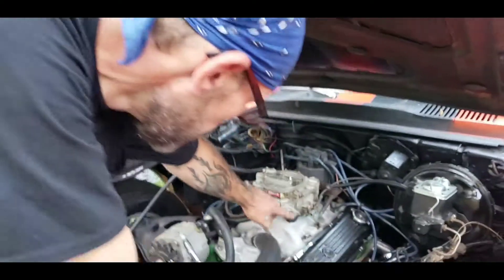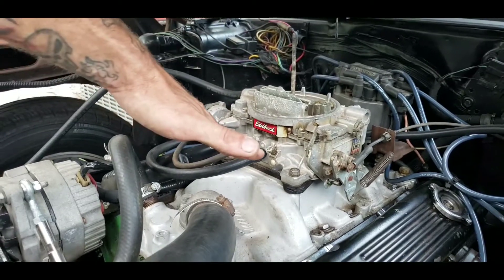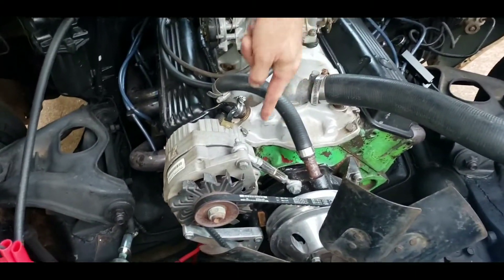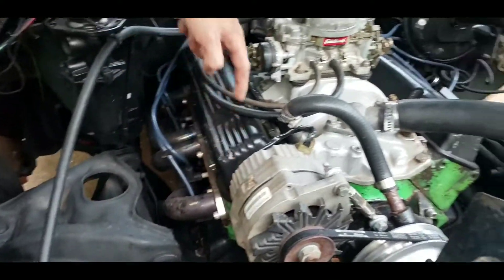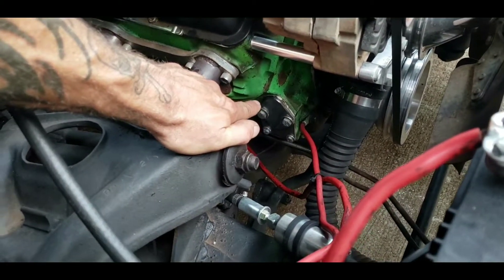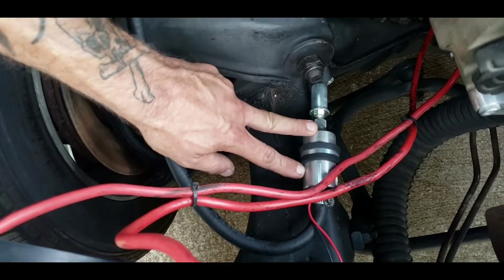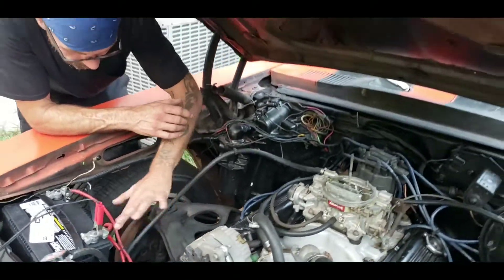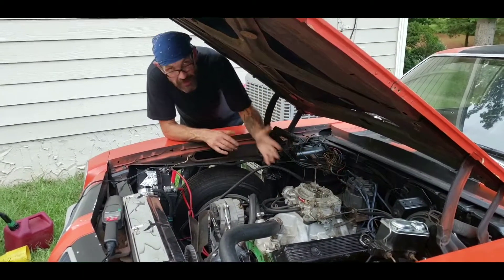Vapor Lock in a Carburetor - Small Block Chevrolet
Explaining how to reduce or eliminate vapor lock on a Edlebrock Carbuerator with adjustments